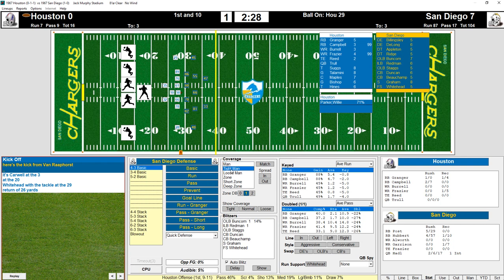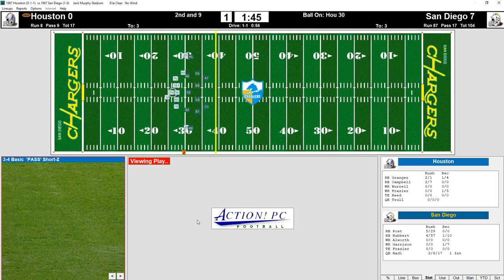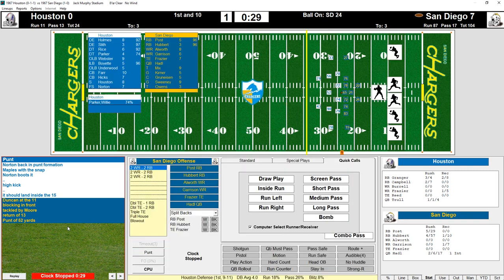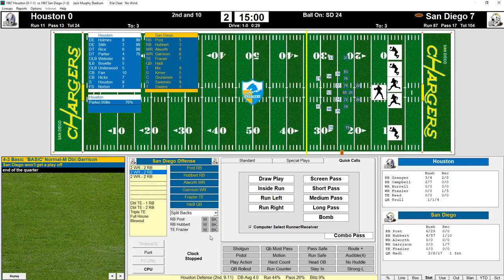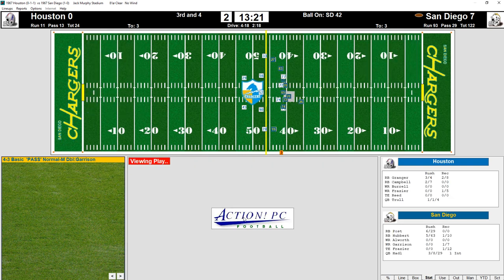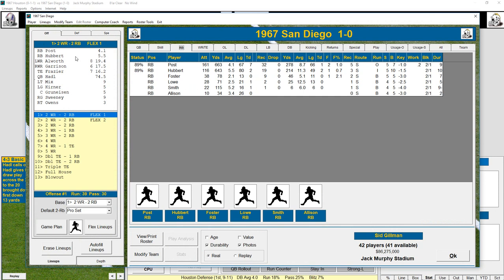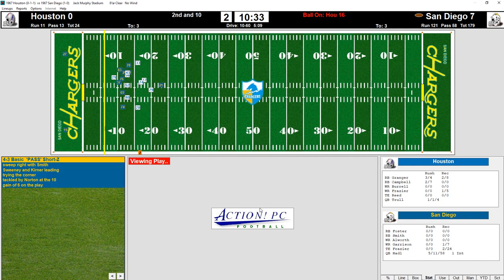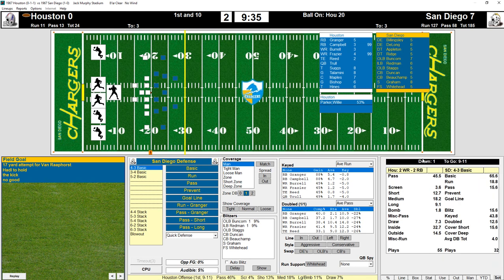Action! PC Football Demo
Little bit of a 1967 AFL game, with me playing as San Diego, against the AI-led Houston Oilers